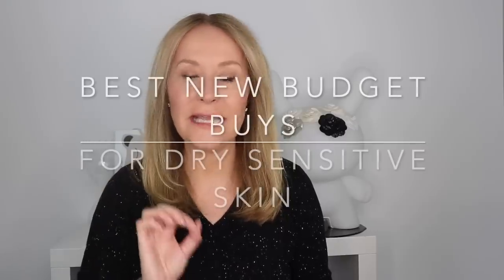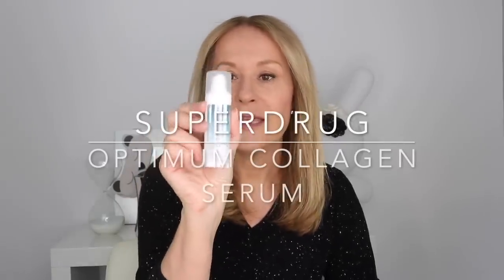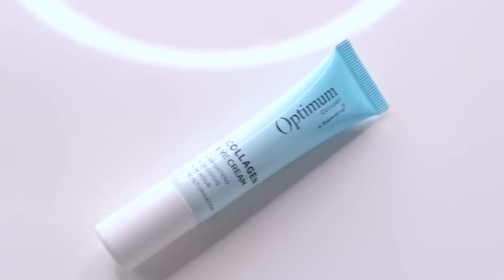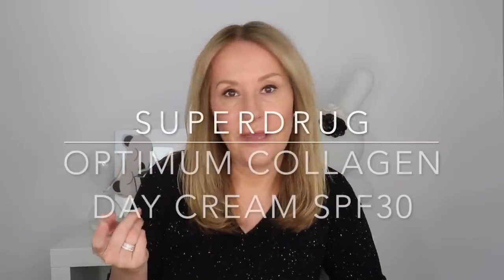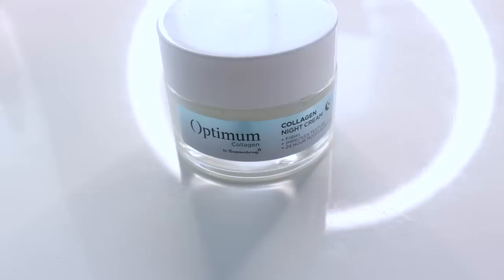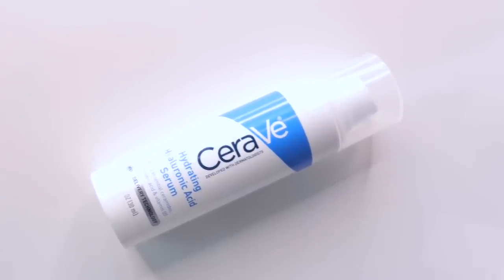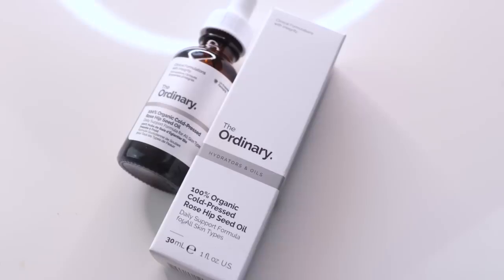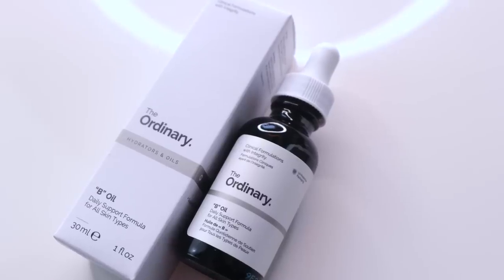BEST NEW BUDGET SKINCARE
A QUICK ROUND UP OF THE BEST NEW BUDGET SKINCARE BUYS FOR SPRING ... all are multi functional (more than one active ingredient) in an affordable, easy to use product.